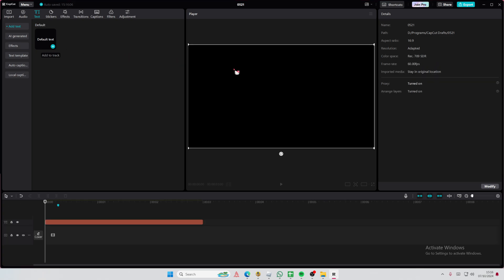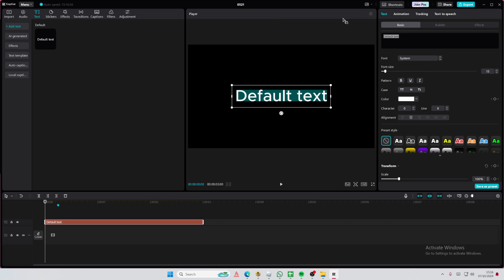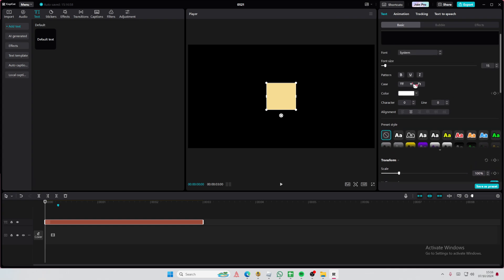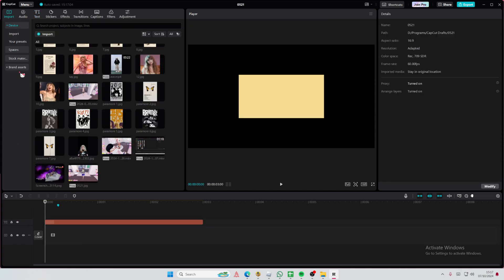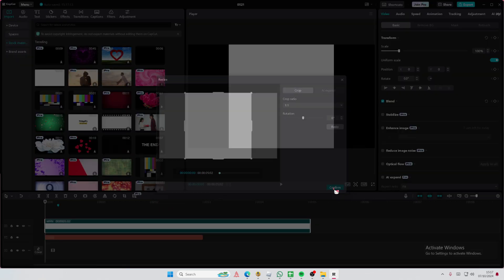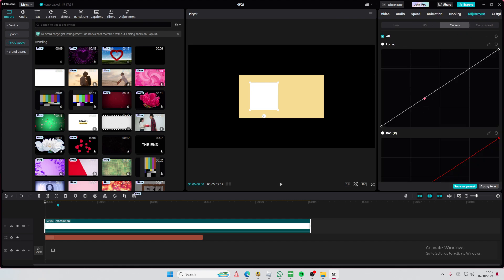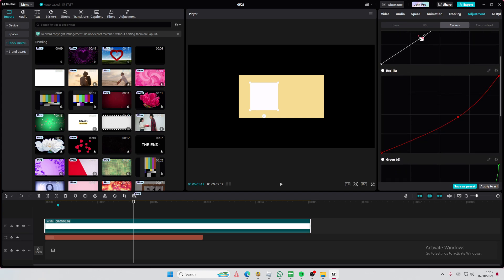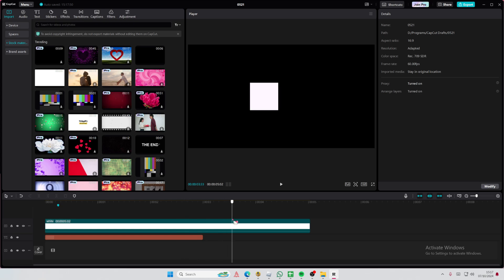🔥 MINUTE: How to Create Shape Rectangle Square Tutorial for CapCut (PC) | for Dummies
Want to create shapes on CapCut PC? Here's how you can do that.